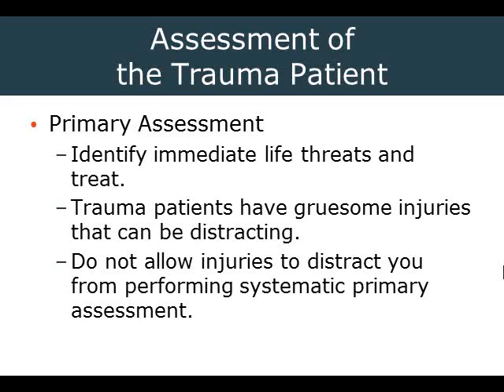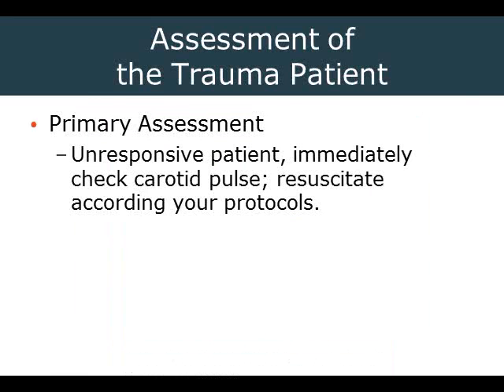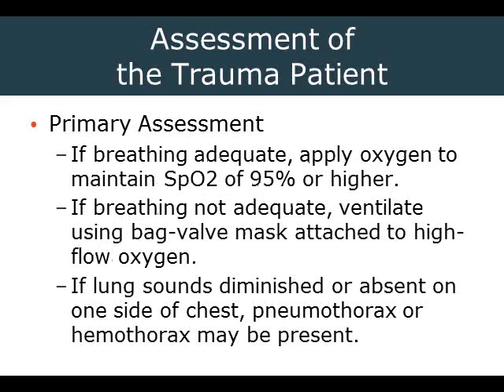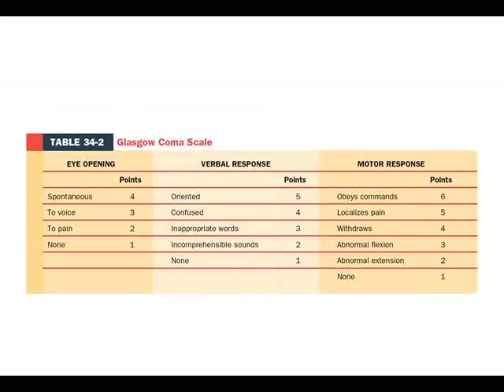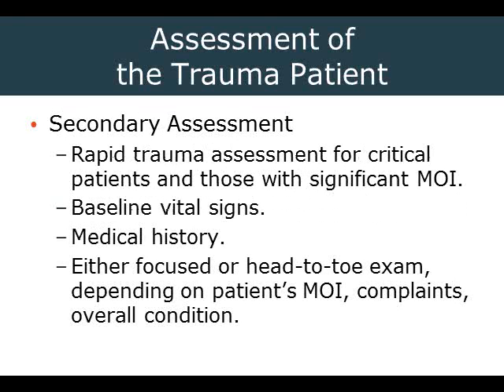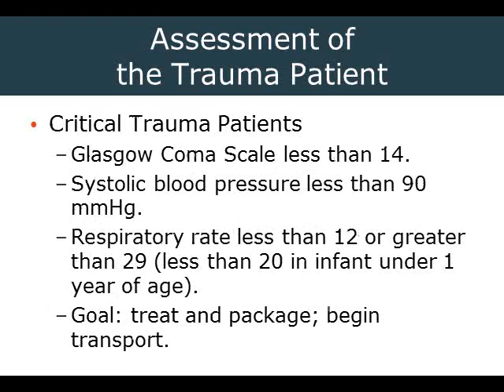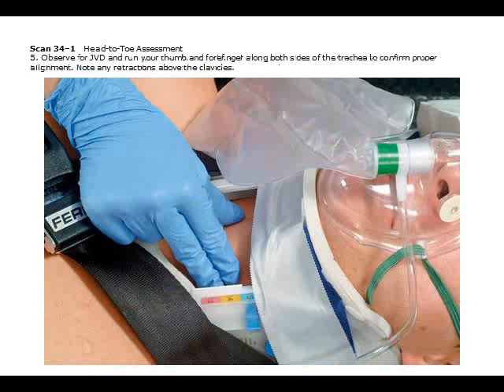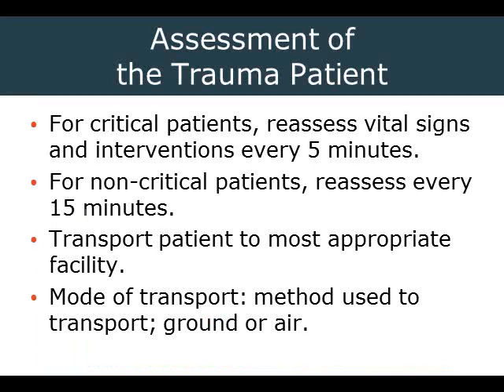2014 02 09 21 12 AEMT Ch 34 Part 2